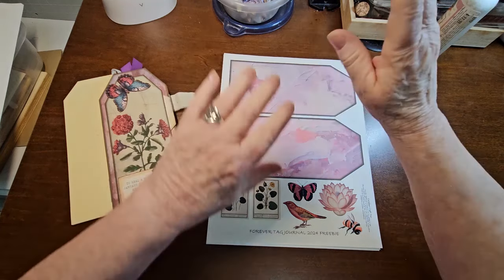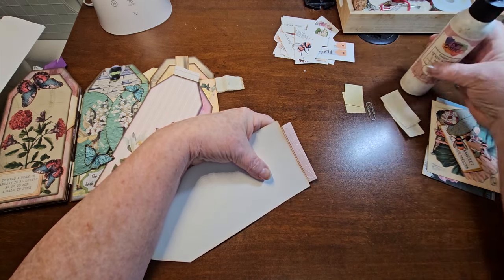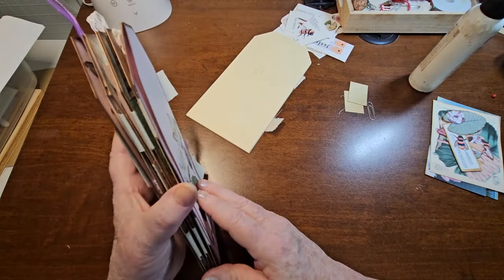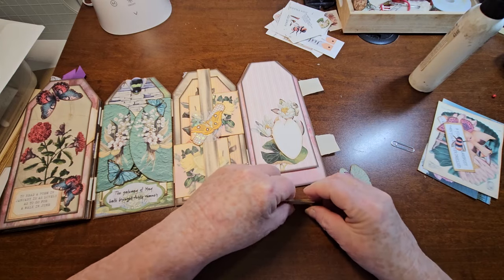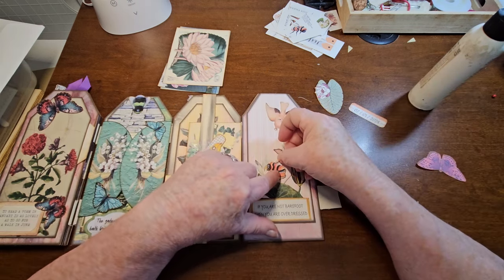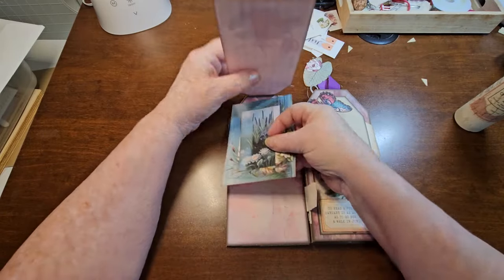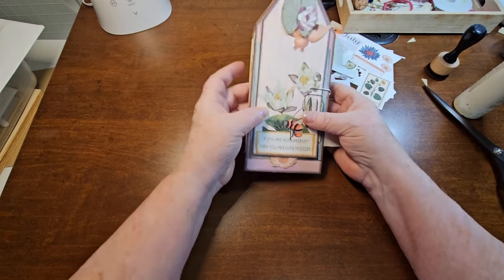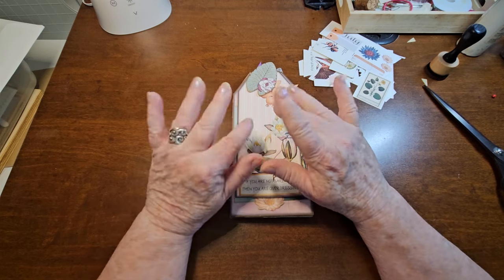Forever tag journal, July 2024 freebie, come and play with us.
Hello Everyone, come along and build this great forever tag journal. Each month I make a new digital mini kit for this project. Here is July's 2024. Or you can get a pdf on the facebook group as well.